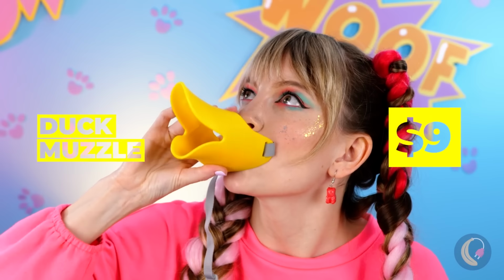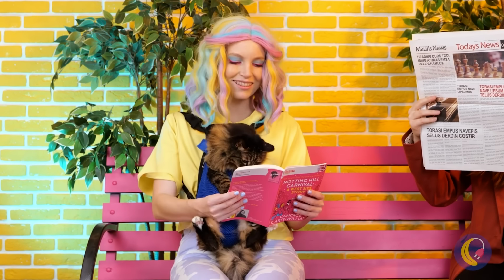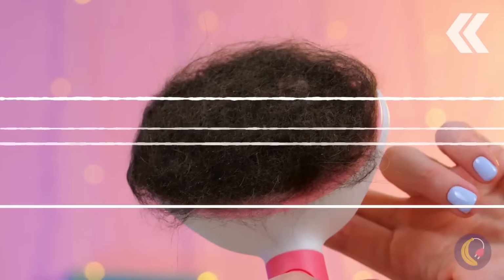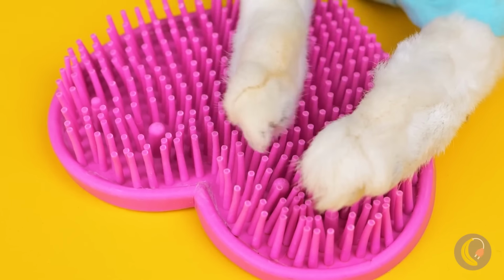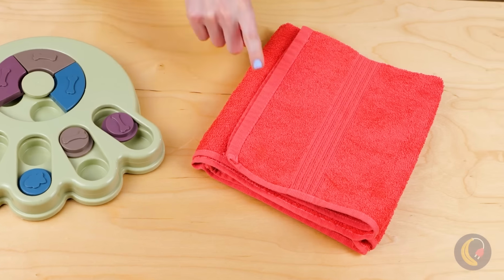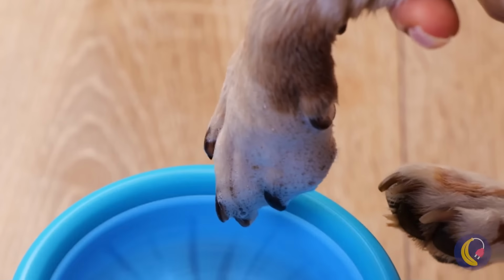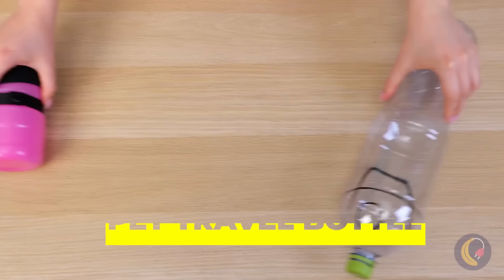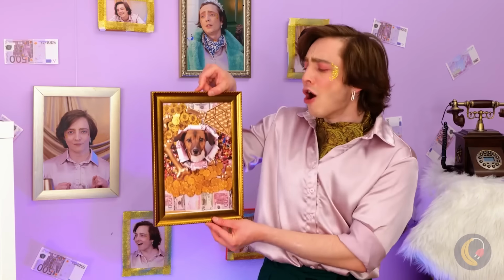Save Your Dog’s Nose! *Amazing Gadgets and Hacks for Pet Owners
(US) (UK)🔥
Your furry friend deserves all the love and care 🥰️. These gadgets and hacks are about to make your fur-parenting life easier! From indoor to traveling, we got all your cats 🐱 and dogs 🐶 needs covered!

Timestamps :
0:16 Carry your pets comfortably / Pet sling
1:14 Fashionable mouth protector / Duck muzzle
1:38 Don't forget to groom your cat regularly / Cat brush
2:24 When you can't decide whether to get a dog or spider / Dog spider costume
2:53 Never lose your dog in the night / Glowing dog collar
3:38 Keep your cat entertained / Interactive cat toy
4:07 Now your cat can groom itself whenever it wants to / Pet self groomer
4:34 Nothing is more attractive for cats than this / Catnip ball
5:28 Snack treasure hunting game / Interactive dog toy
6:26 How to pick them up efficiently
7:03 Brush their paws clean! / Paw cleaner
9:12 Make it a little fancy / Dog bowl
9:24 Keep your pets hydrated on your vacations / Pet travel bottle
10:21 A must-have materials for DIY / Cardboard